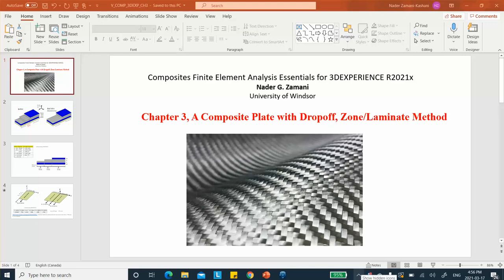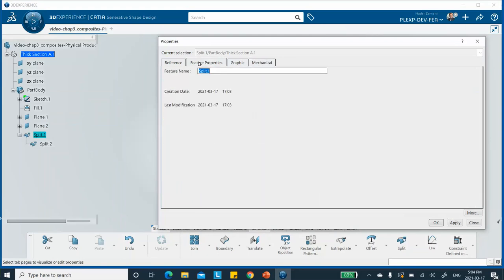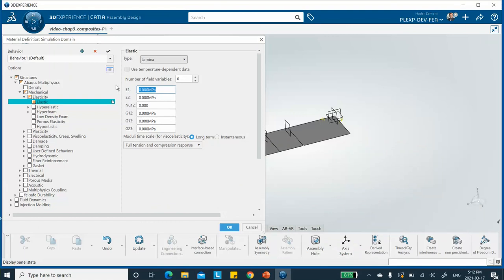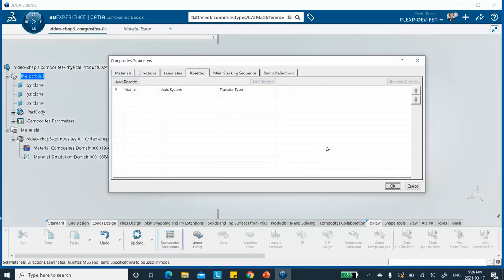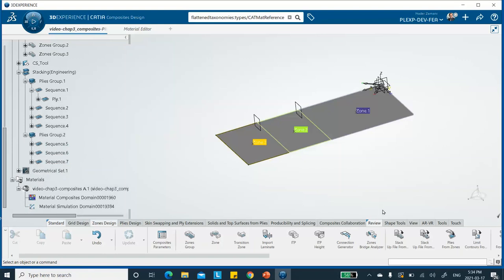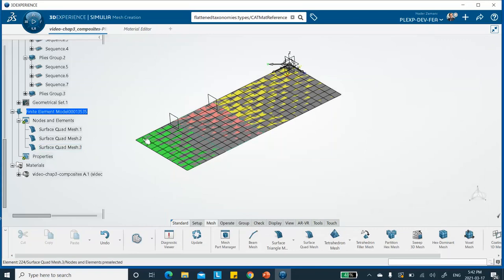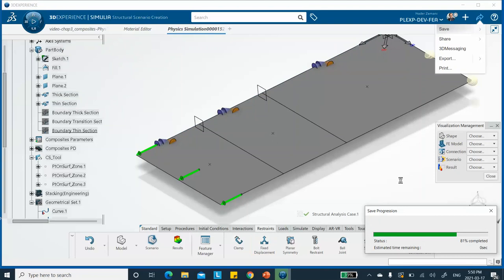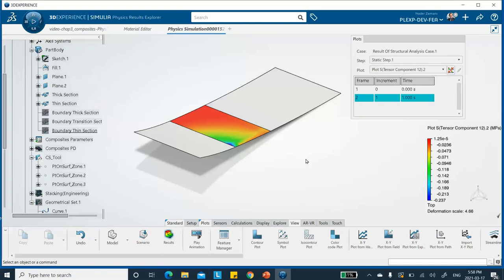Composites Finite Element Analysis Essentials for 3DEXPERIENCE R2021x, Chapter 3, Video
Chapter 3, Video, A Composite Plate with Dropoff, Zone/Laminate Method
Composites Finite Element Analysis Essentials for 3DEXPERIENCE R2021x
by